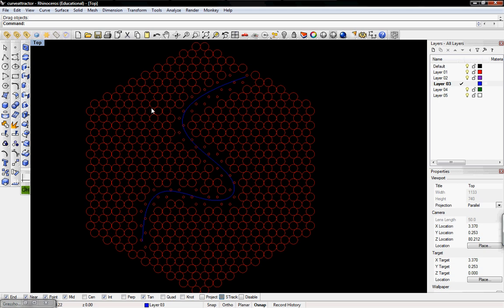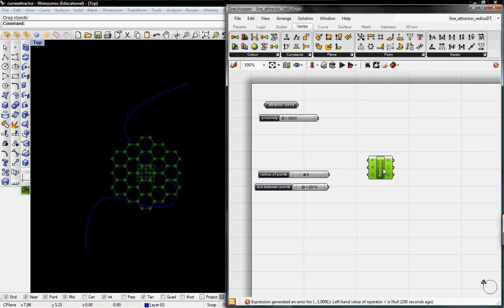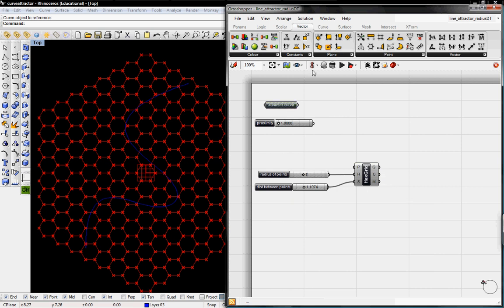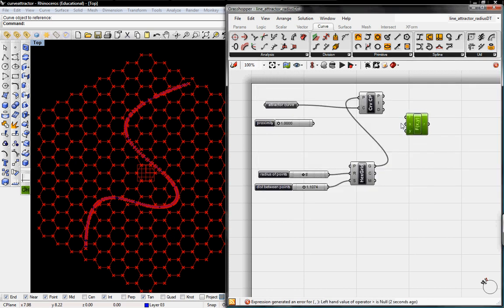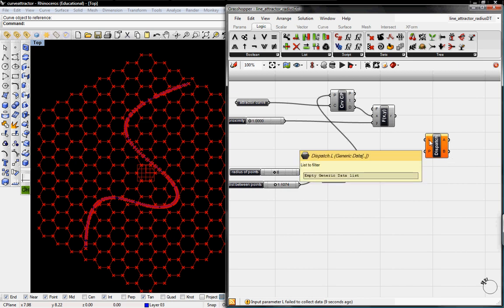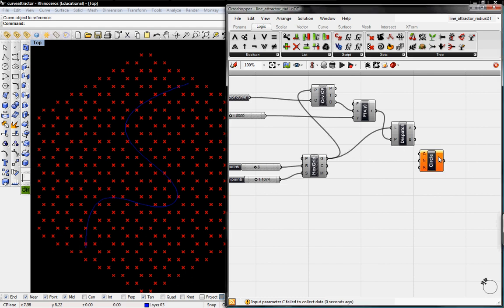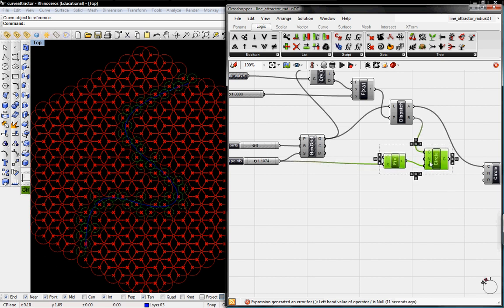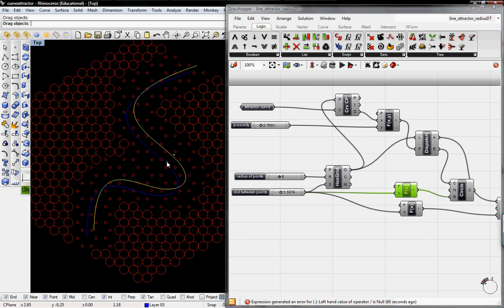attractor curve with dispatch by digitaltoolbox.info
creating an attactor curve to control different circle sizes on a grid